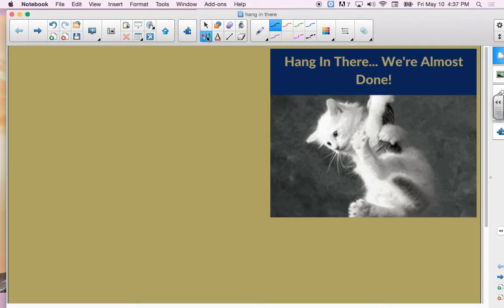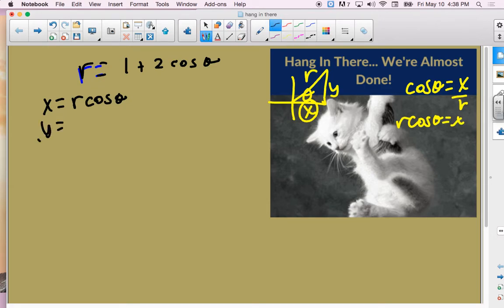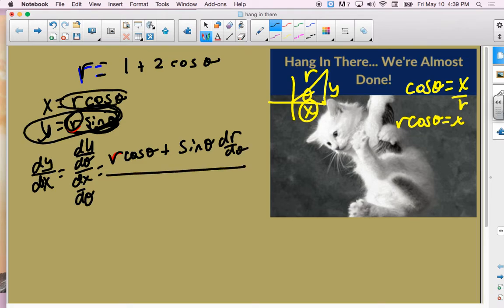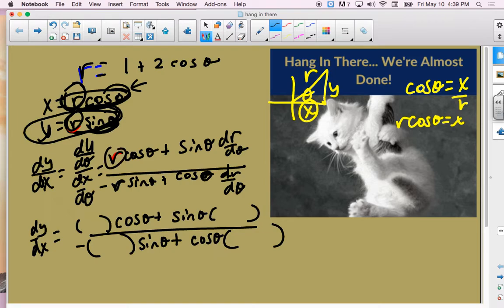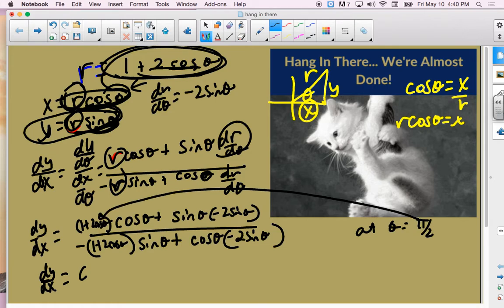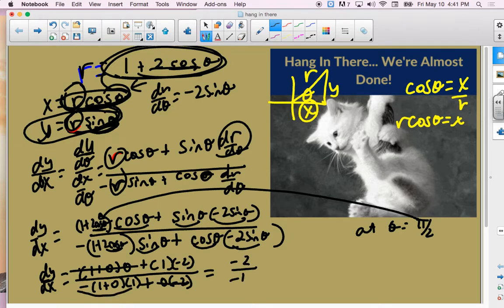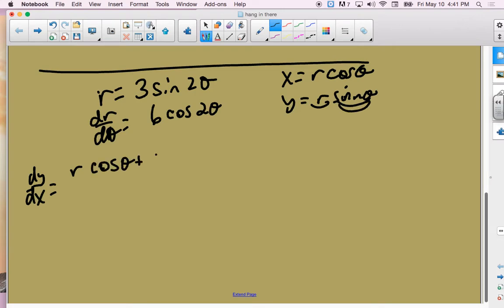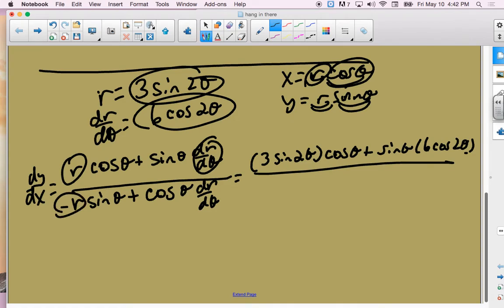slope of polar